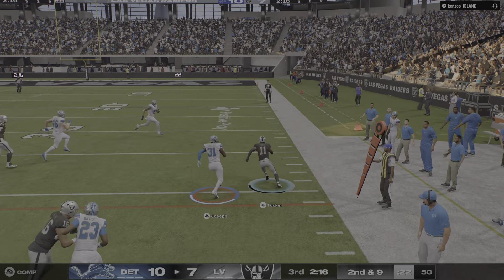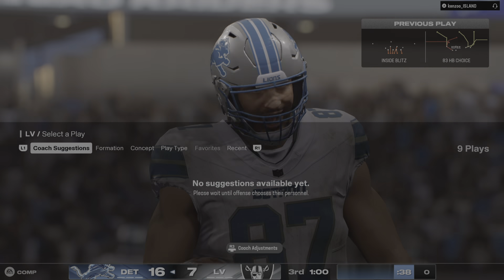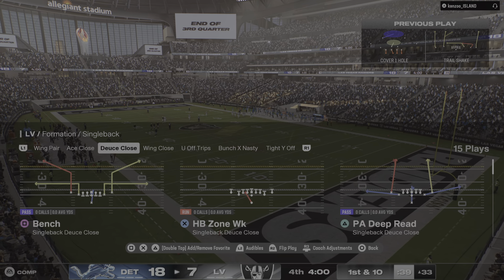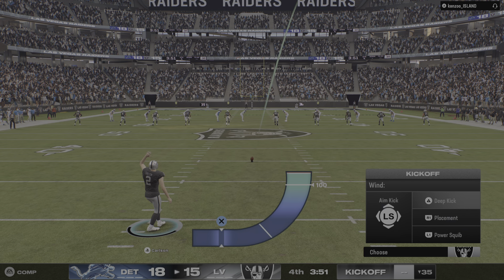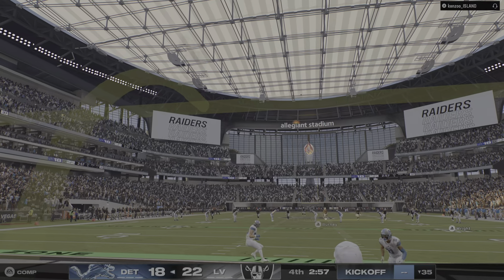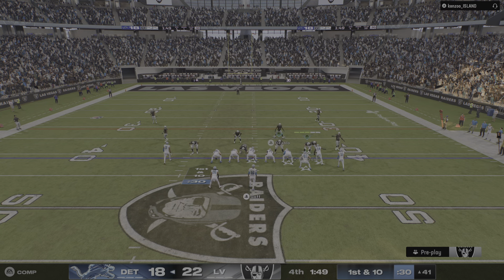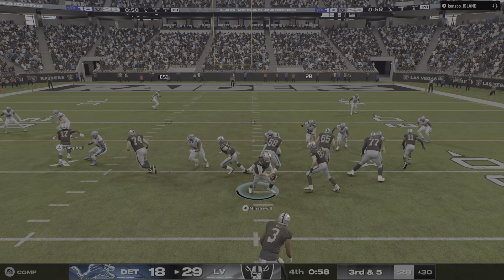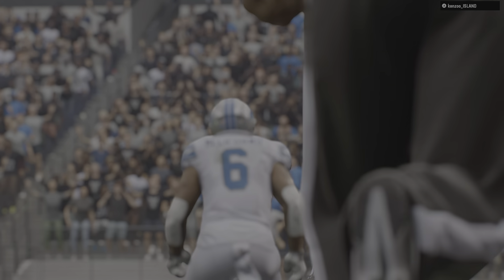Raiders vs. Lions. comeback